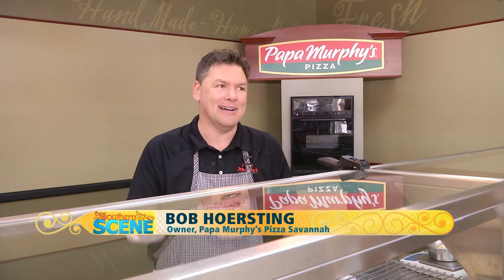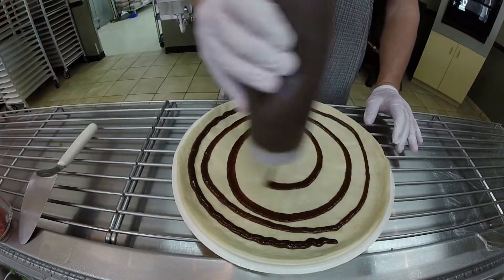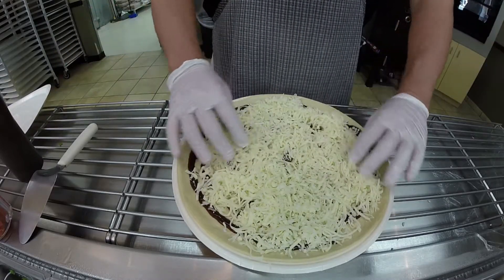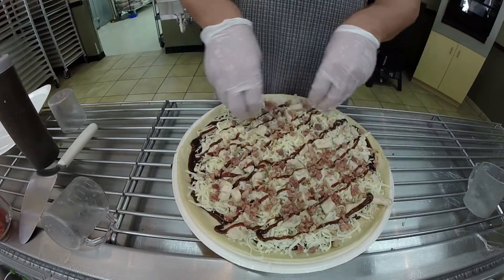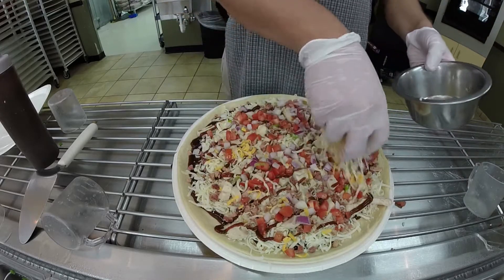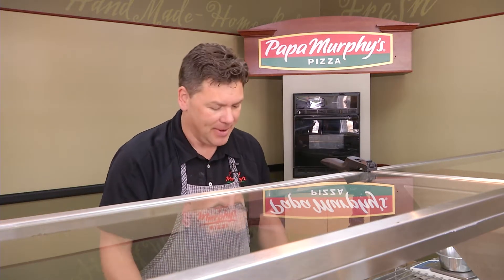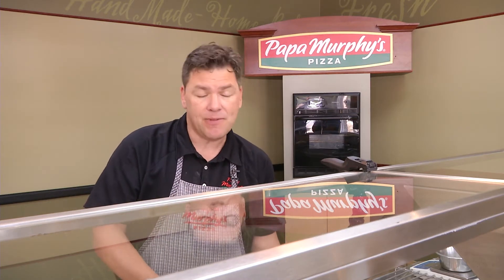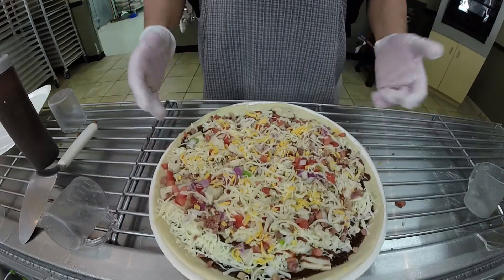Papa Murphy's Pizza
If you like pizza...why don't you grill one? Papa Murphy's is the perfect place to get a pizza to put on your grill!